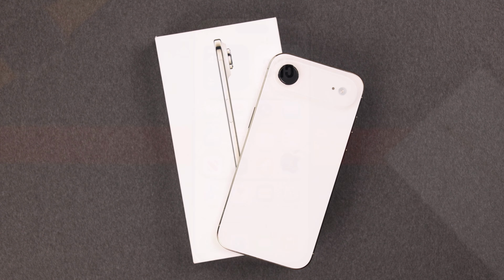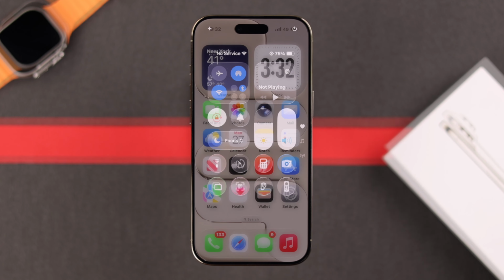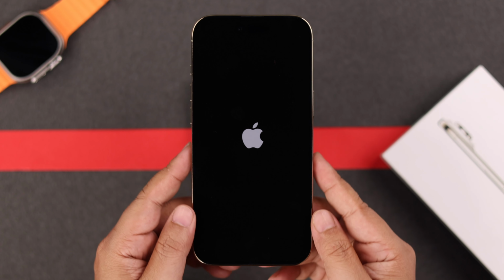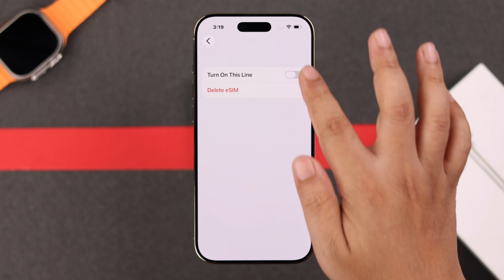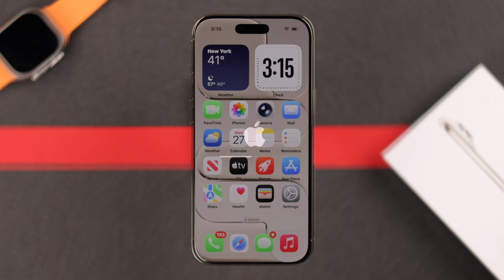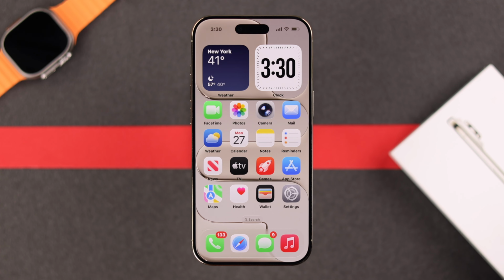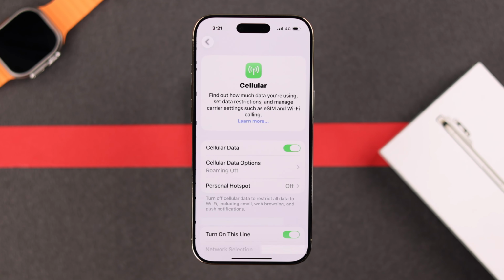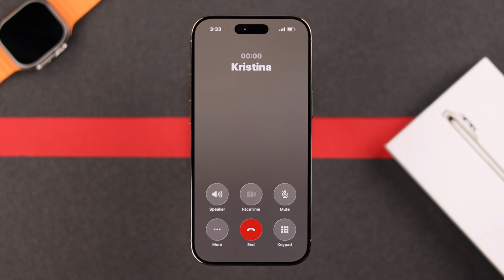My iPhone AIR Says - NO SIM, No Service, Searching, Invalid SIM, SIM Failed! [Fixed]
SIM not working on your new iPhone AIR, so looking for an easy way to fix the issue once and for All? No SIM error showing on iPhone AIR or suffering from issues like:

• No Service on iPhone AIR
• iPhone AIR Invalid SIM error
• SOS Emergency Call error on SIM in iPhone AIR
• iPhone AIR SIM Failure
• No SIM Available on iPhone AIR
• Searching Network on iPhone AIR
• No SIM installed on iPhone AIR

This troubleshooting guide will show you 6 straightforward solutions to fix SIM problems on iPhone 17 Pro Max effectively.

0:00 Intro: iPhone AIR SIM Not Working
0:15 Please Note
0:28 Solution 1: Basic Troubleshooting
0:58 Solution 2: Restart SIM Line
1:21 Solution 3: Reset Network settings
1:55 Solution 4: Delete eSIM, then re-set up
2:51 Solution 5: Contact your Carrier